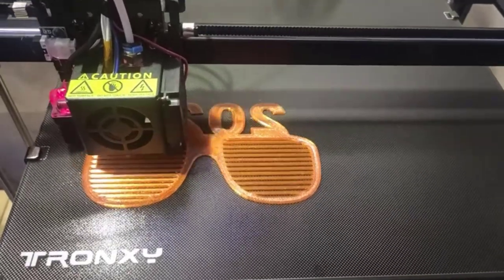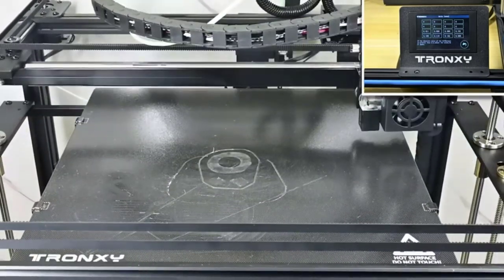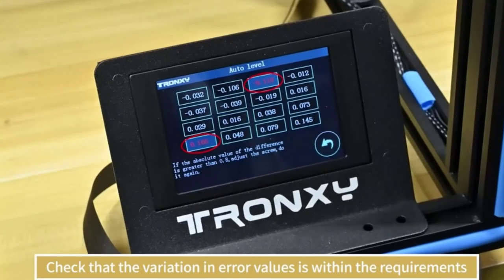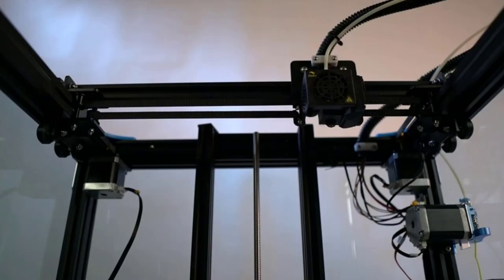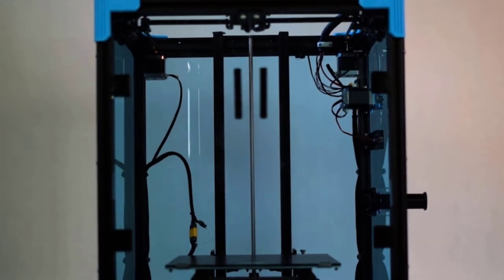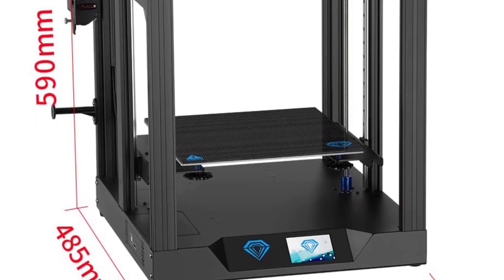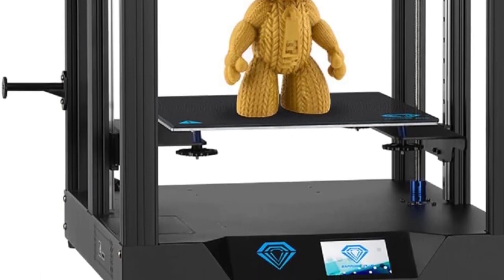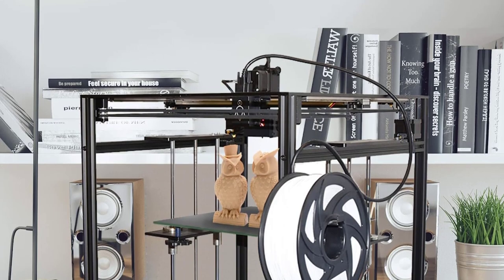6 Best CoreXY 3D Printers In 2025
CoreXY printers are some of the most reliable and versatile on the market, making them ideal for both hobbyists and artisans

CoreXY printers are probably the most solid and adaptable available, making them ideal for the two specialists and craftsmans.

Dissimilar to other 3D printer configuration styles, for example, the delta 3D printer, CoreXY printer heads just continue on the X and Y hub (subsequently the name).

Why would that be an advantage?

Since they are more light-footed and quicker than the opposition. Since the head doesn't need to continue on the Z-hub, it can give significantly more detail inside your constructs.